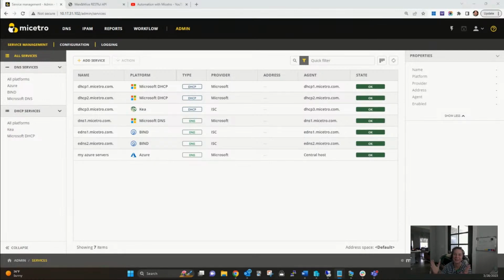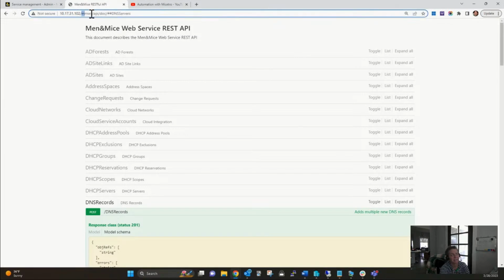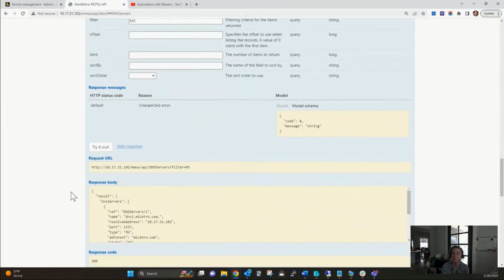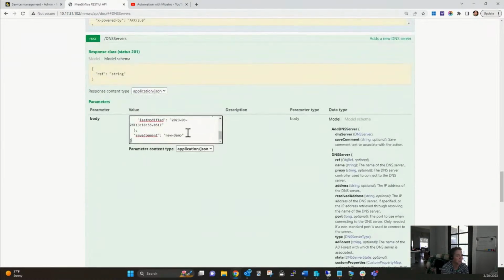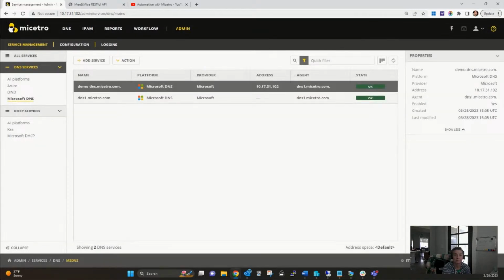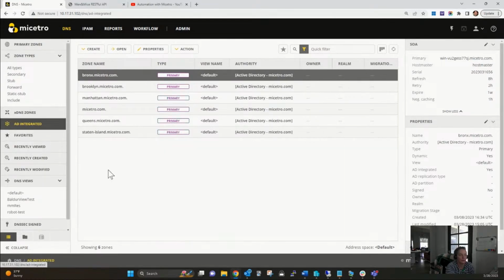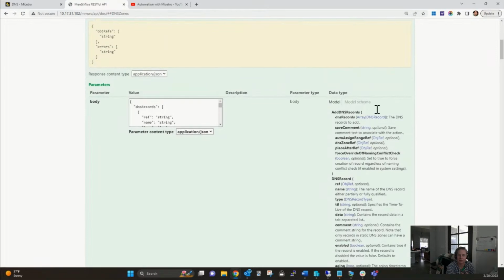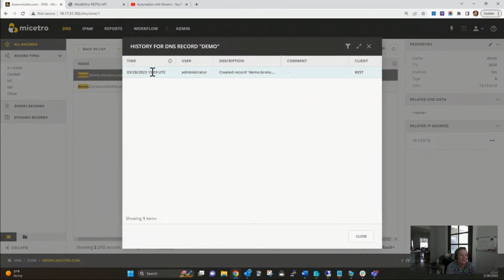Microsoft Integration with Micetro.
Unlock the potential of your Microsoft environment with Micetro. Join us Live on Linkedin for our live demo and discover how Micetro can boost your productivity. Don't miss out.🚀